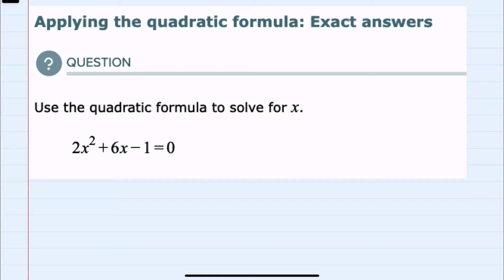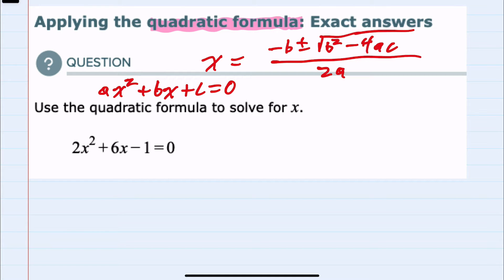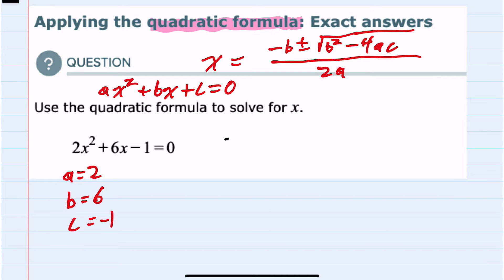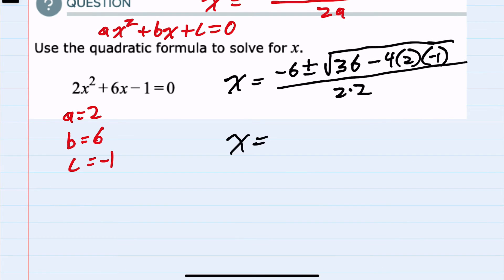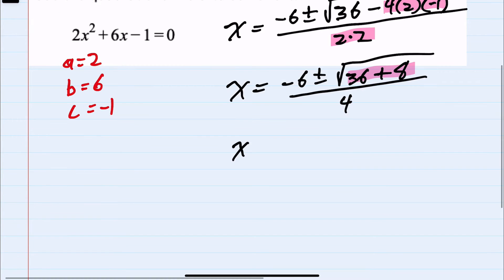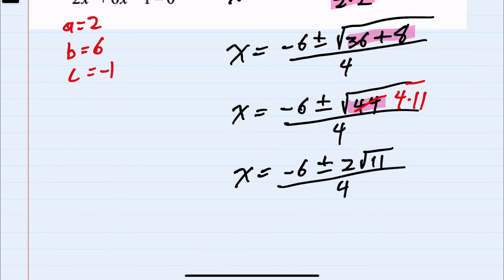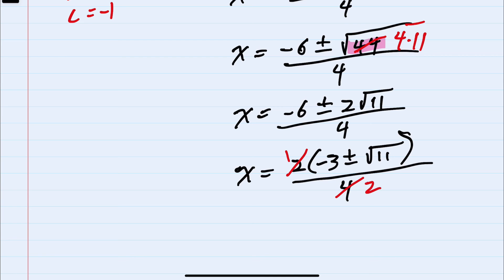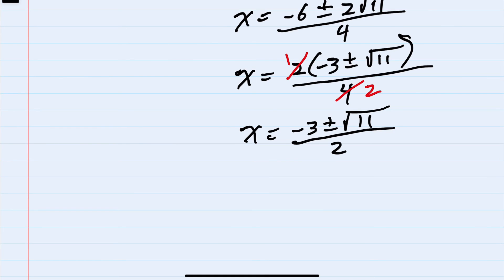ALEKS | Applying the quadratic formula: Exact answers